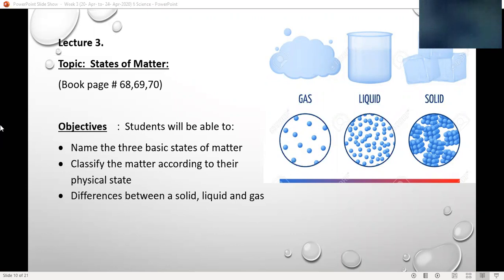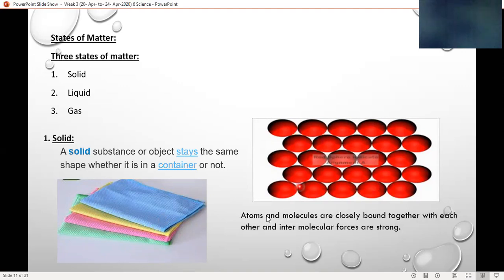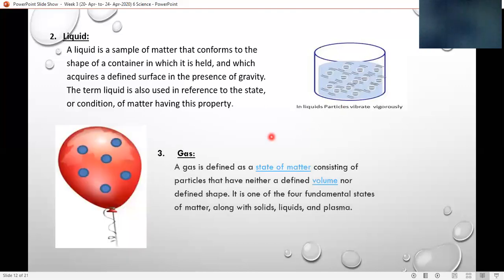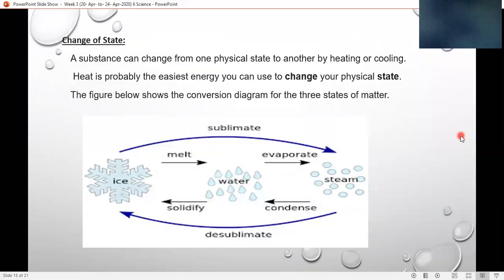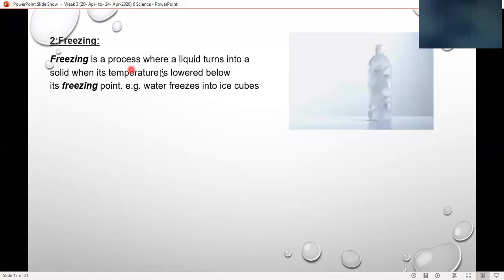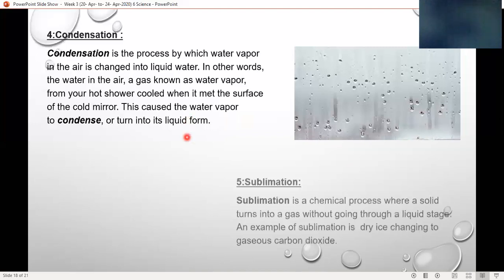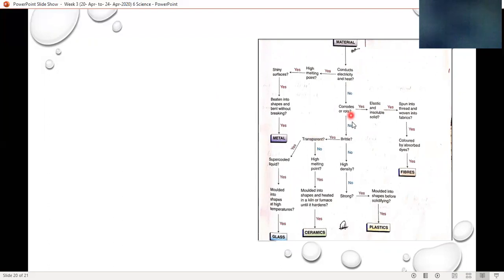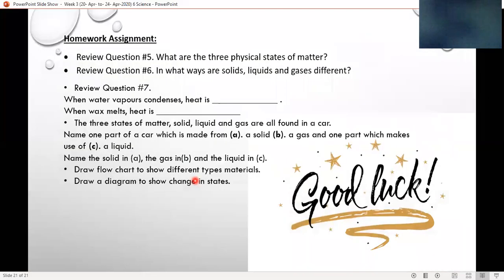Week 3 20 Apr to 24 Apr 2020 VI Science Lesson 3 4 & 5